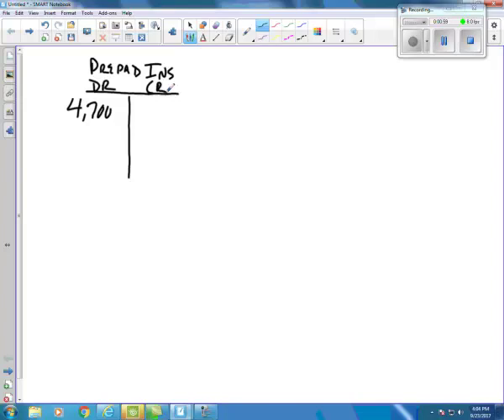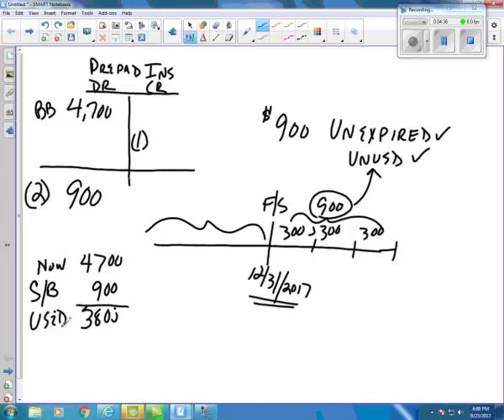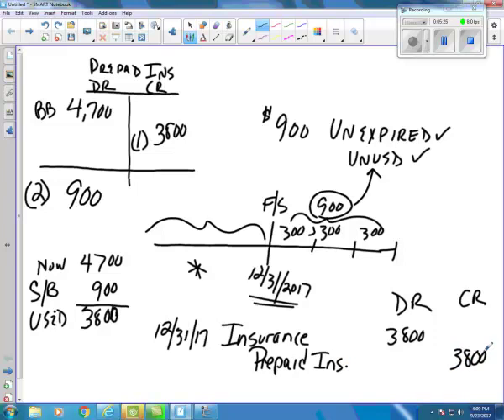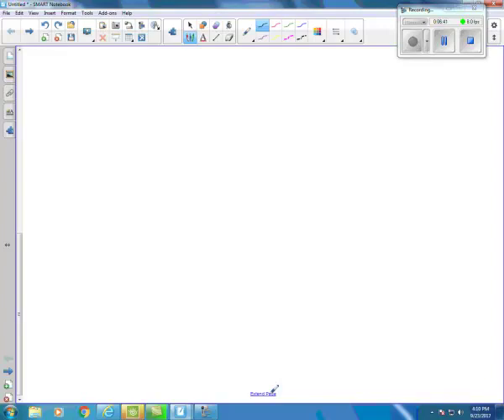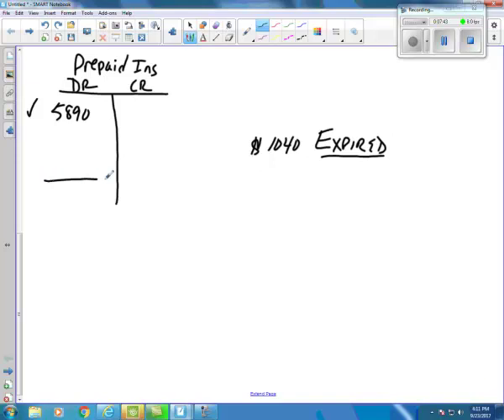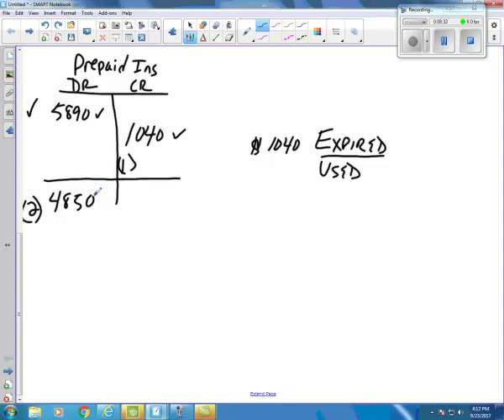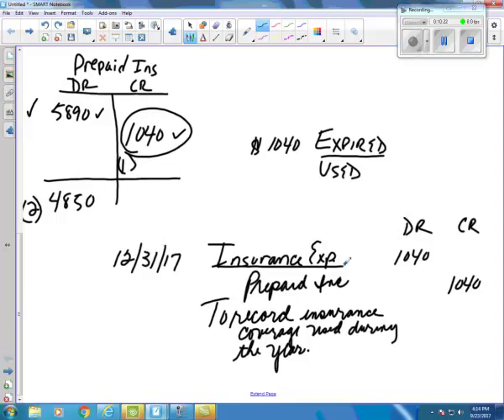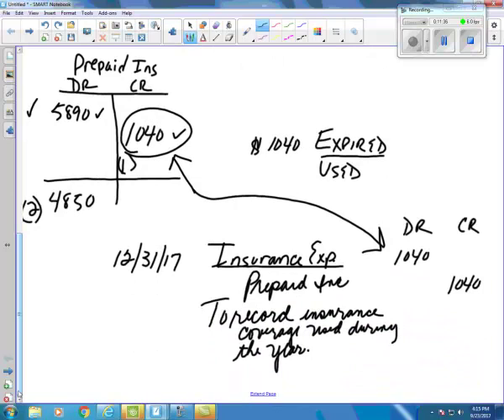Adjusting Prepaid Insurance Video